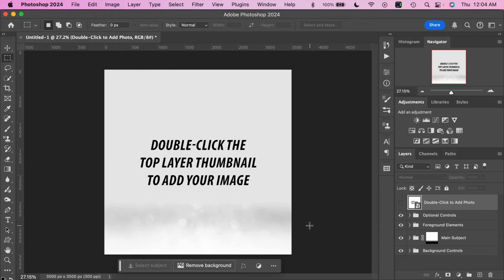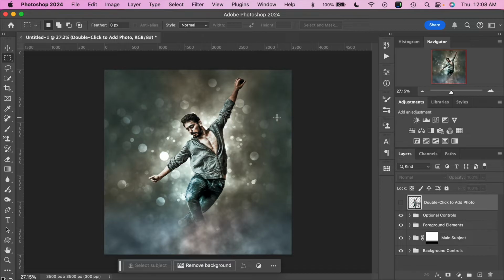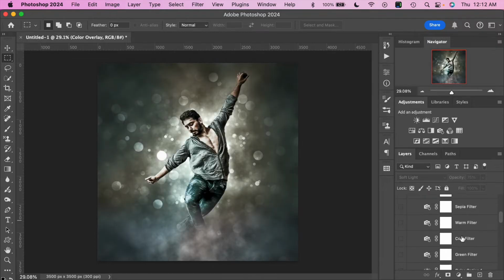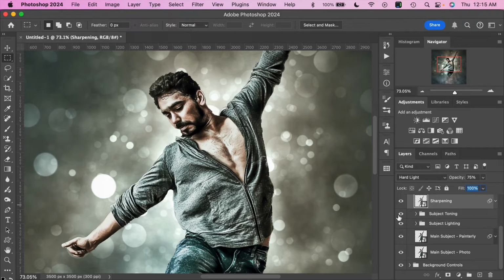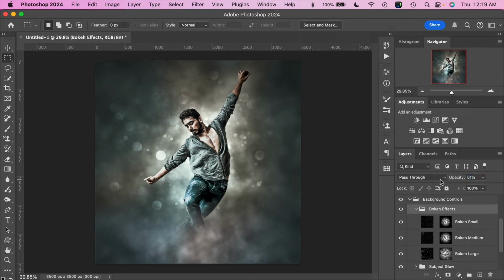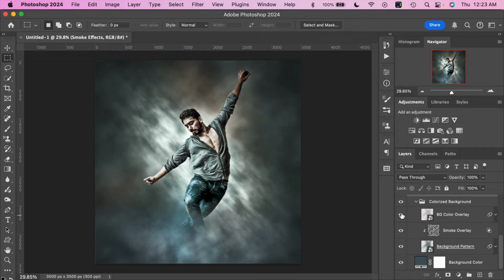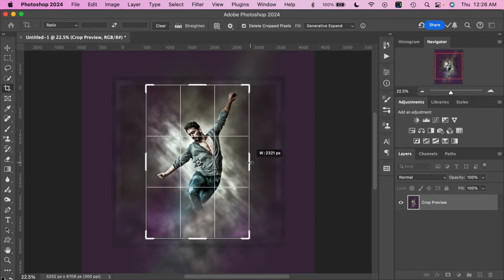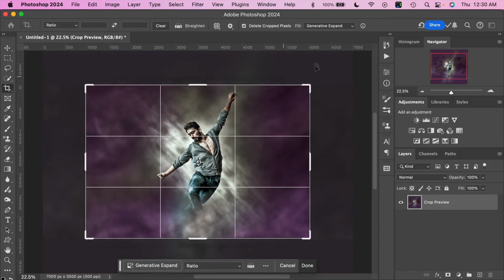How to Create Dreamscape Inspired Fine-Art in Photoshop - Quickly and Easily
Dreamscape is a fine-art Photoshop Artistry Effect that blends dreamy, ethereal tones with painterly textures and light.

Designed to help you create soft, expressive artworks full of mood and magic, this effect is ideal for portraits and a wide variety of subjects. Whether you’re creating fine-art prints, keepsakes, cards, or album covers, Dreamscape brings a stunning emotional quality to your digital images.

Dreamscape is designed to be easy to use while offering rich creative control. Simply drop your image into the template and adjust the available layers to suit your style. Whether you prefer quick results or enjoy fine-tuning every detail, Dreamscape adapts to your workflow beautifully. Create breathtaking digital art filled with emotion, atmosphere, and painterly light. Dreamscape brings your images into another world.